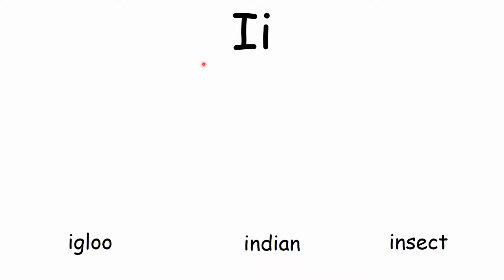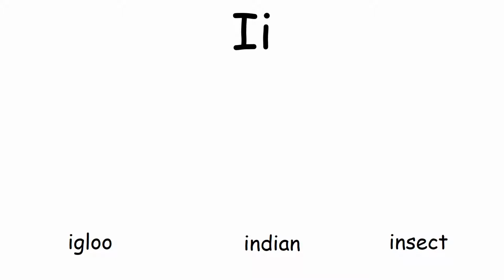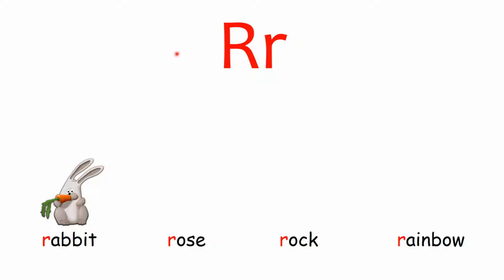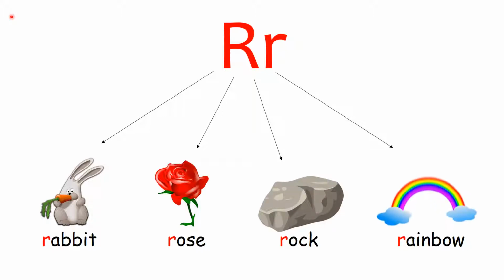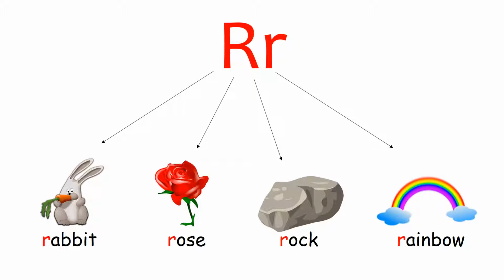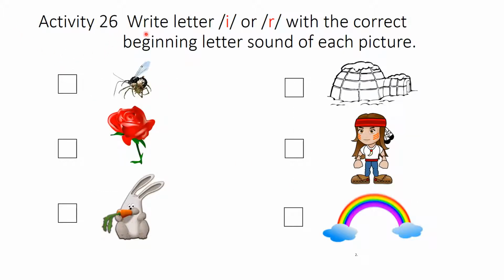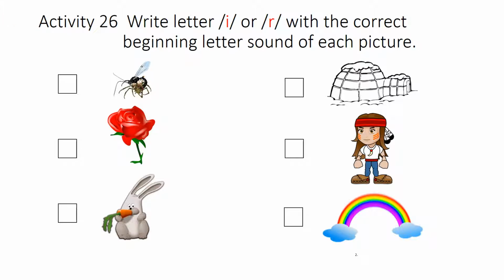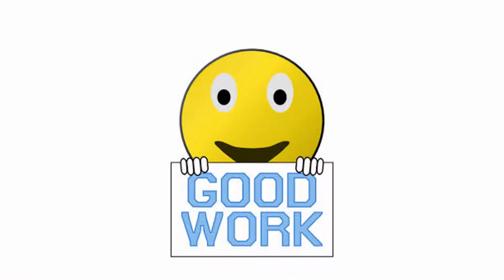DAY 14: TEACH Your CHILD To READ FAST & FLUENT! Just 10 minutes each day!